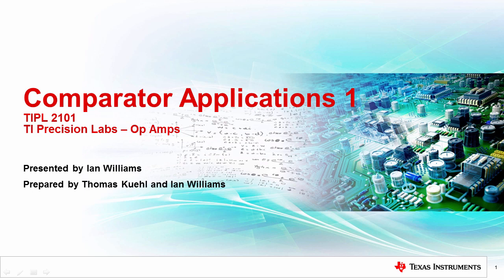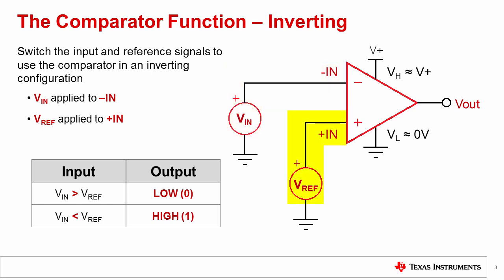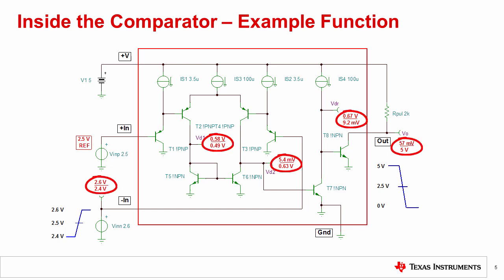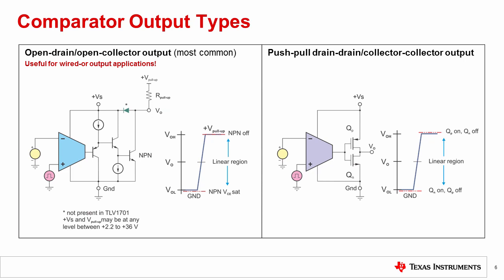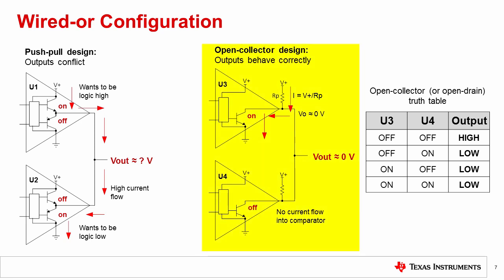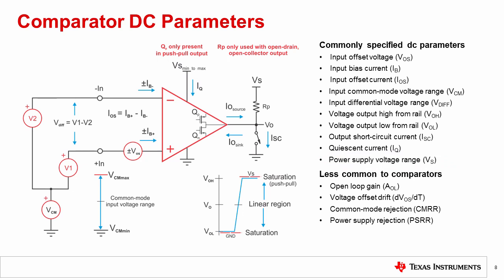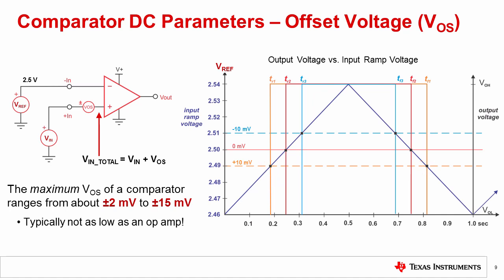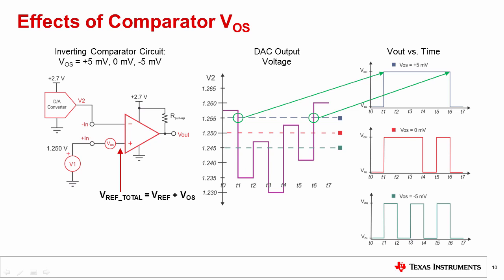Introduction to comparator functions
The comparator’s job is to compare two analog input signals and produce a
digital or logic level output based on that comparison.  In this video
we’ll discuss the basic functionality of the analog comparator and some of
its key specifications, including input offset voltage or Vos.

*After watching the video, reinforce your learning with the following bonus
content:*

 * Take the multiple choice and short answer quiz [1]